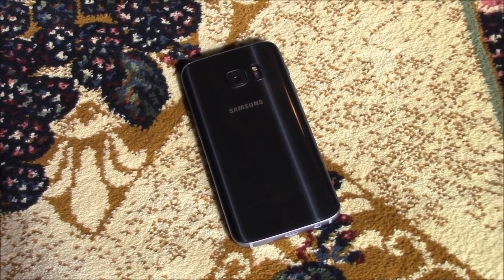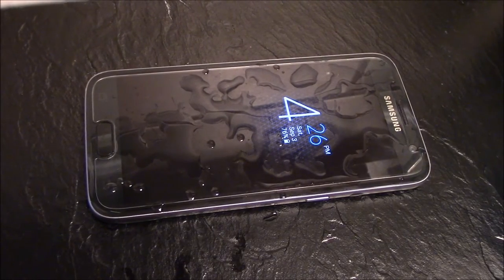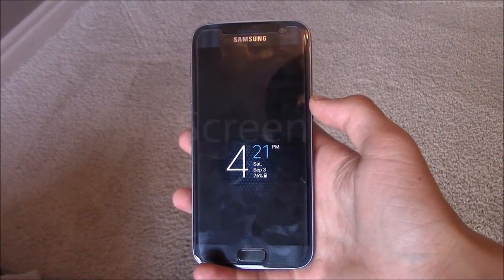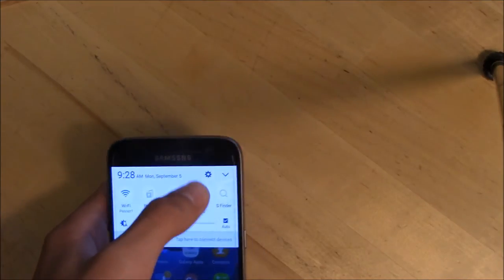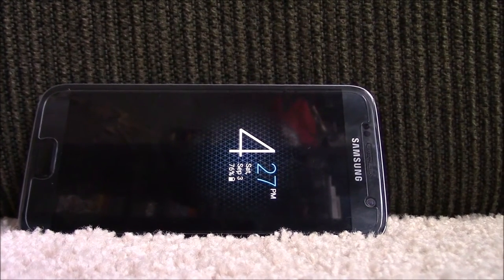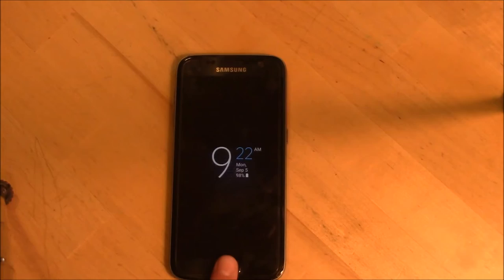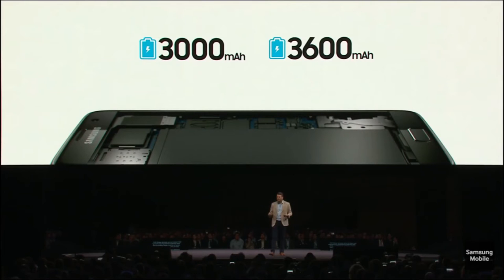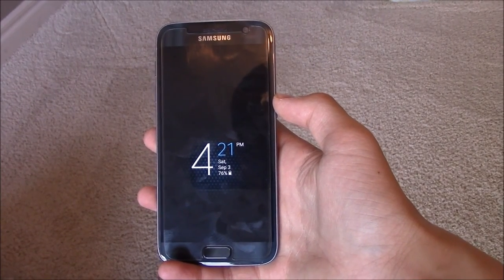S7 review 6 months later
The S7 is one of the best phones of 2016. Today we take a deeper look at the pros and cons of the Samsung galaxy S7

Tech Factory is your source for unboxings, reviews and How-to's